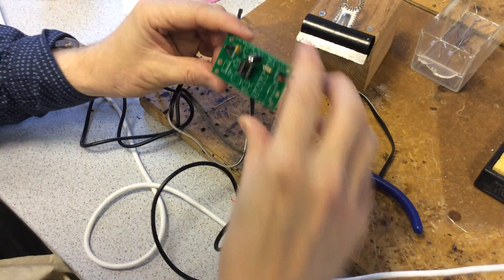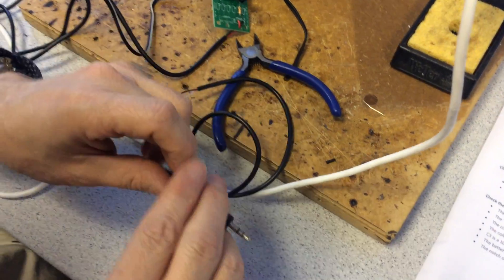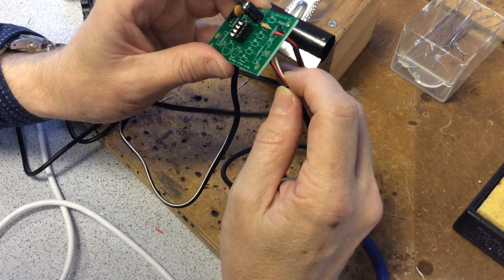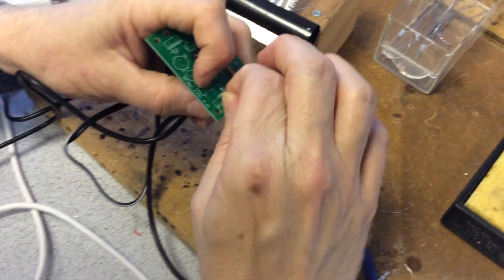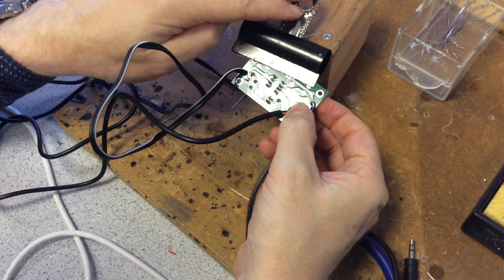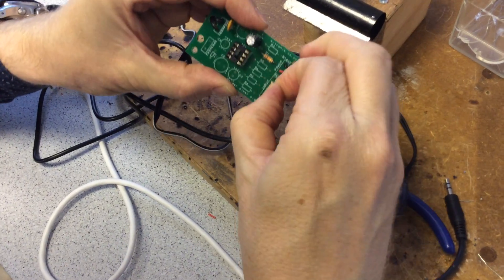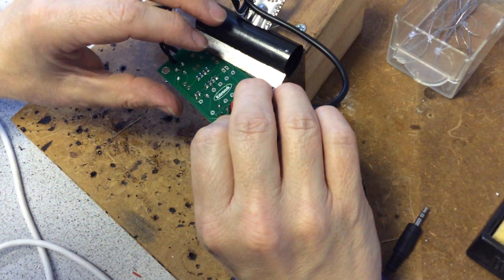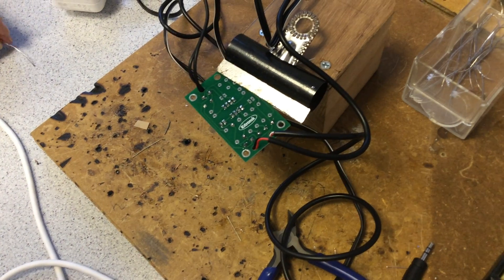7 Audio cable